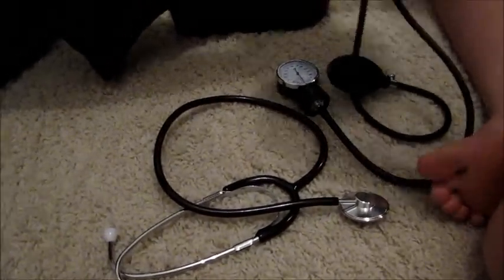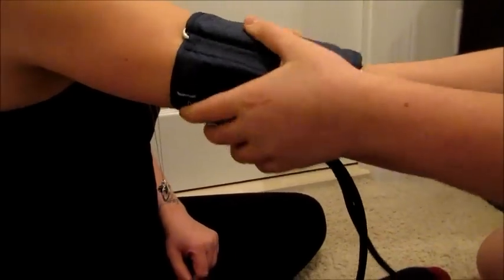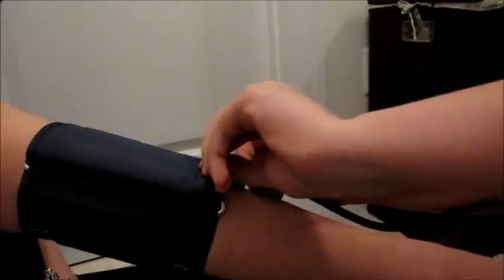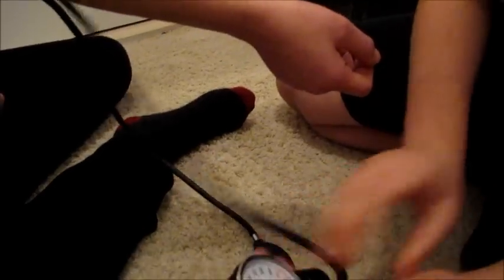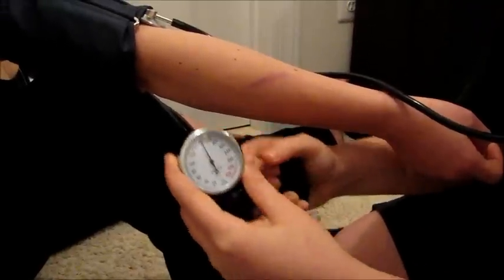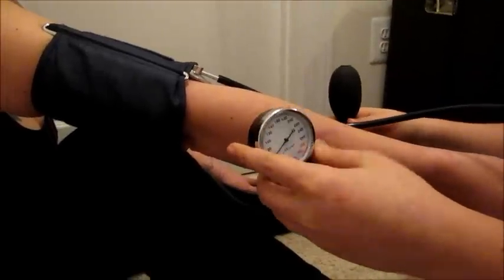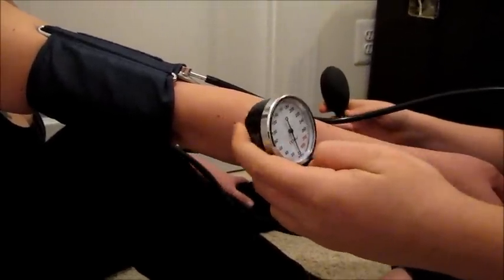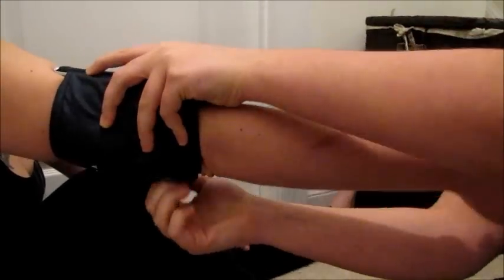Evan Science 2012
Evan teaches us how to take someones blood pressure.  He used the blood pressure results of his test subjects in order to rate whether or not handling pets (dogs, cats, and a snake) reduces stress and has healthy benefits.